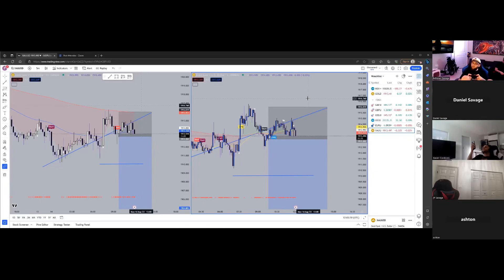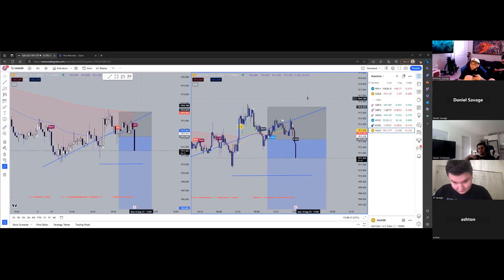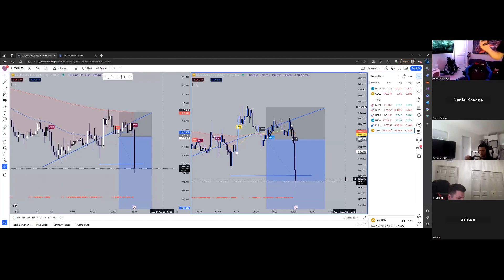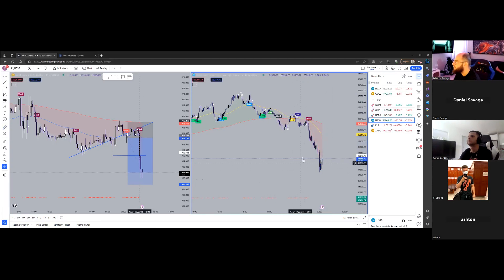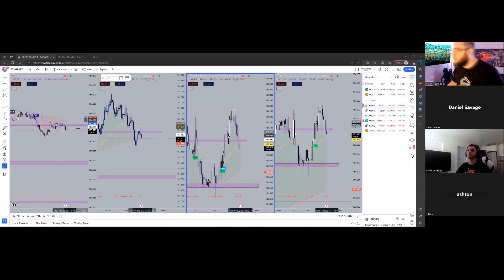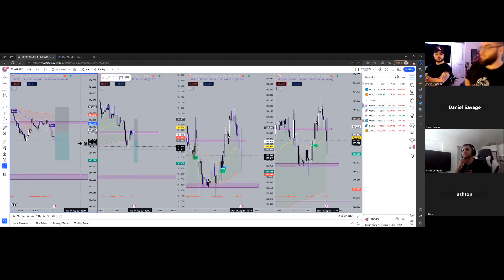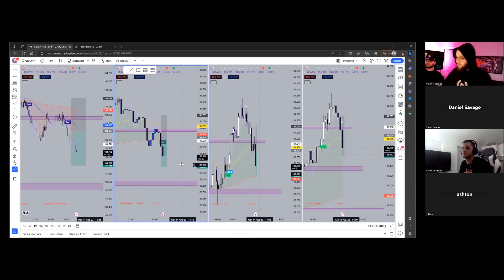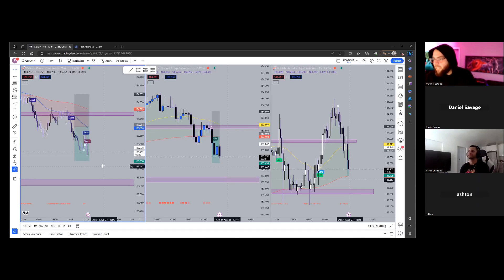I risked $2000 trading with this $50 forex indicator (holy grail?!?!)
$50 subscription only !!